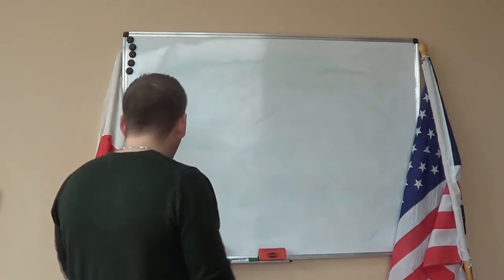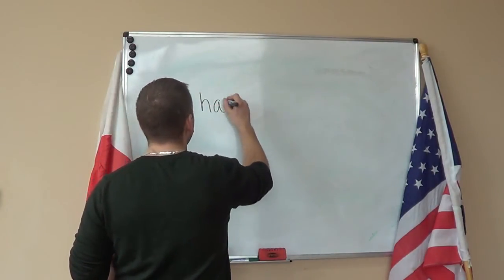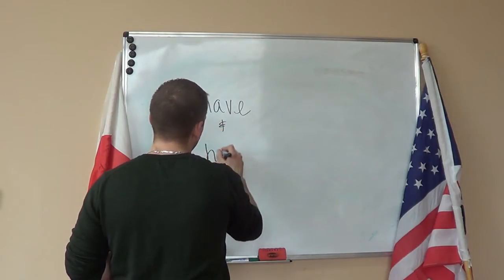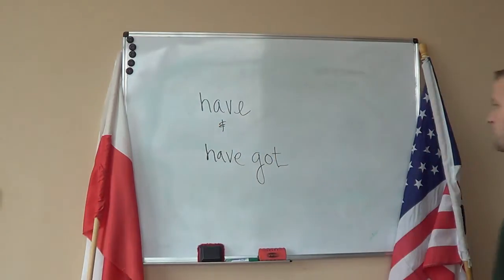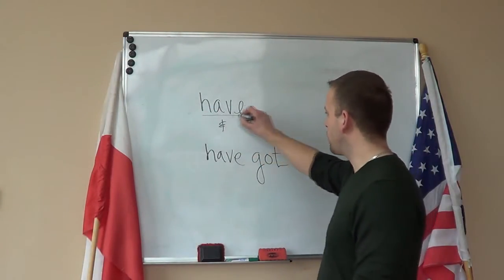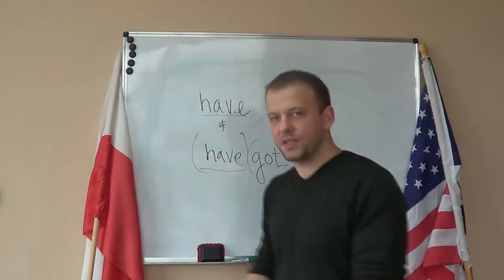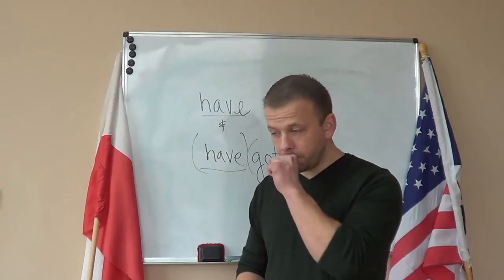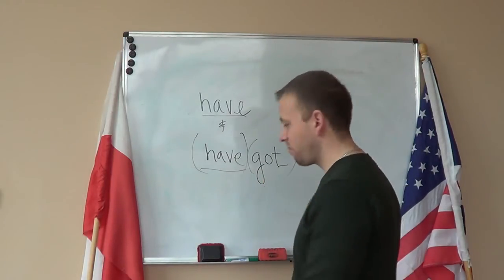have vs have got ENG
have vs have got